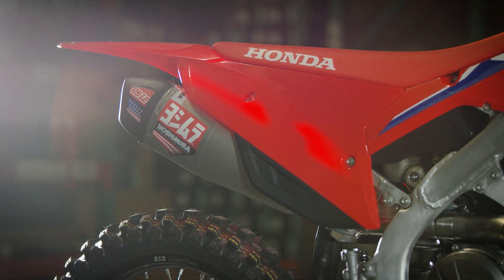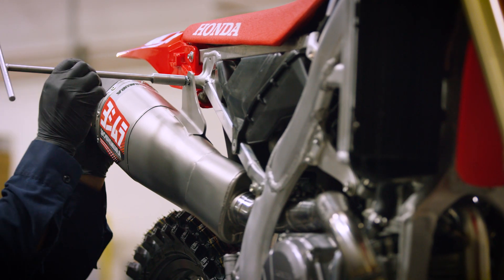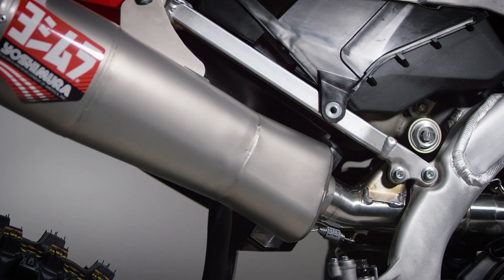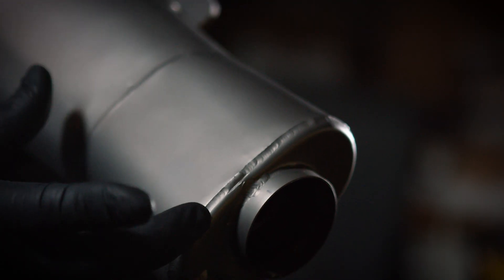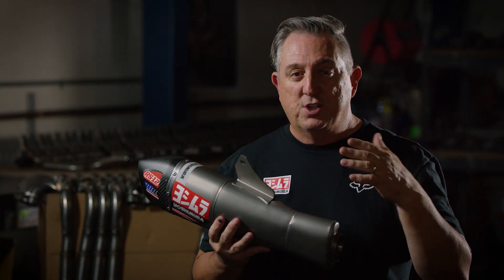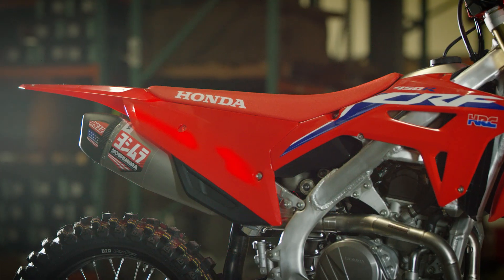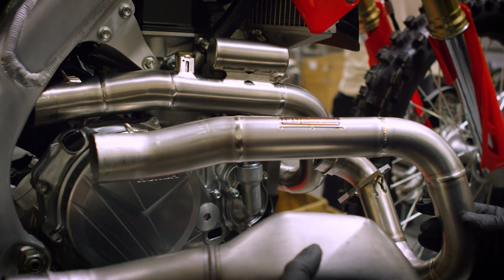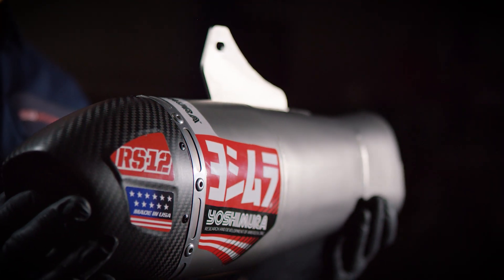2021 Honda CRF450R/RX Understanding Exhaust Resonator Tech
In this 4th video on the new 2021 Honda CRF450 system our team talks about why this is one of the most complicated systems we have ever built here at Yoshimura. Listen and learn about our philosophy on resonators.